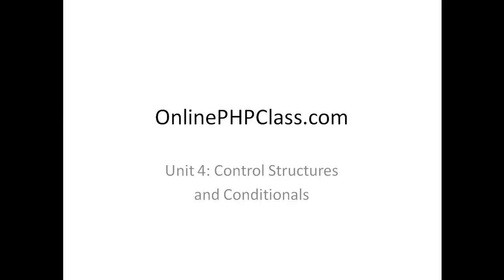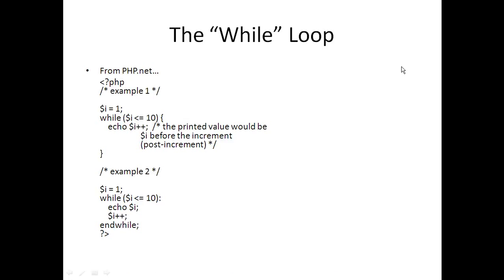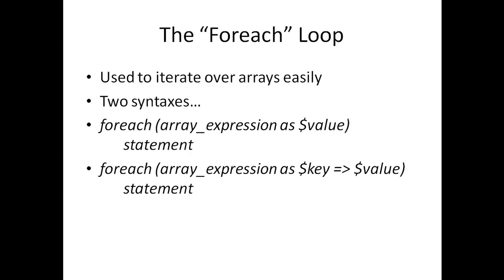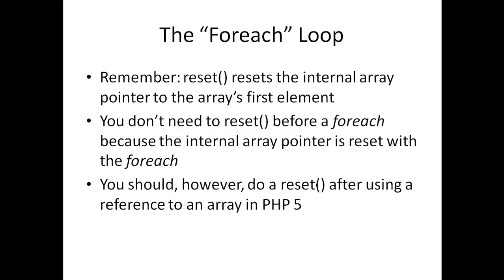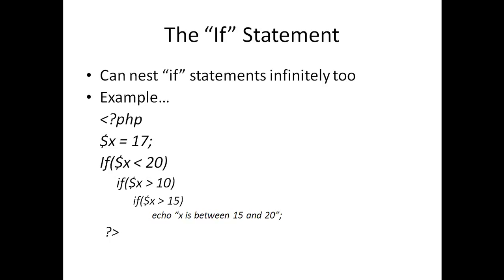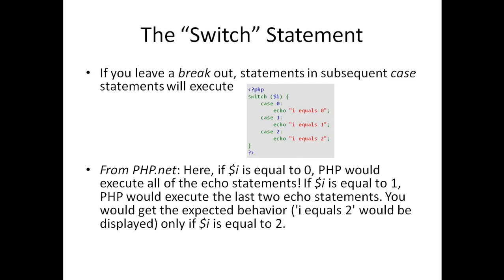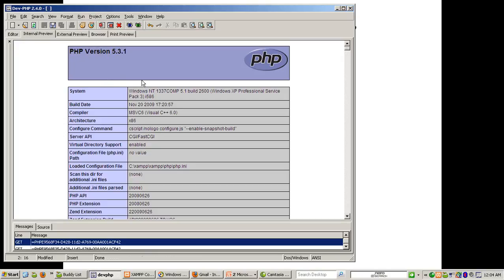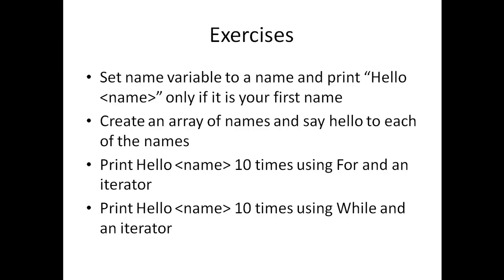Learn PHP in 14 Days Lecture 5